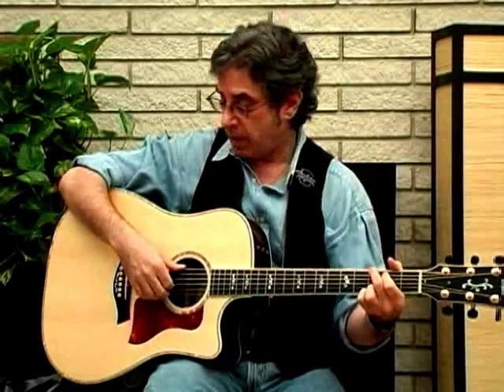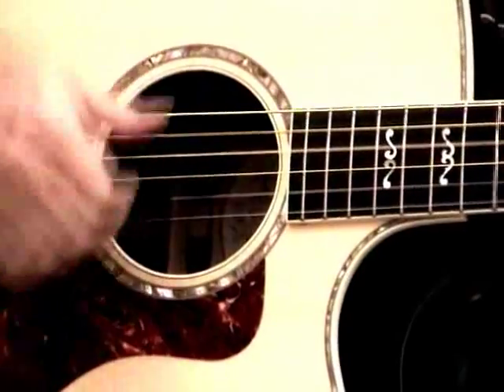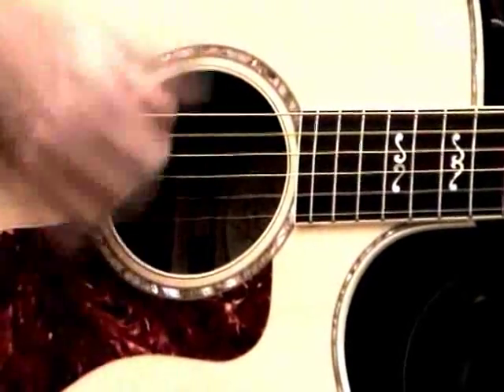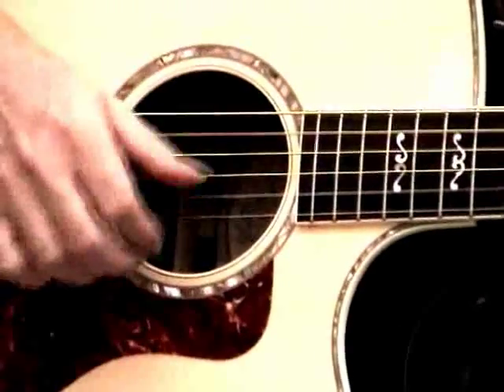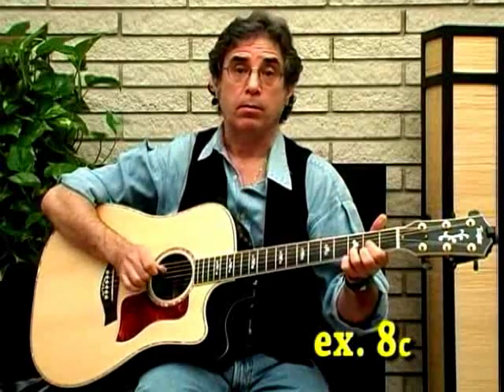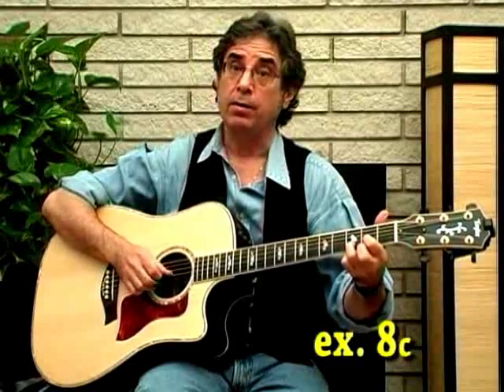Songwriter's Guide to Great Guitar - Denny Sarokin - James Taylor 101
James Taylor uses a combination of Carter Picking, hammers & pulloffs, and the D - Dadd9 - Dsus. - D to produce his signature sound.